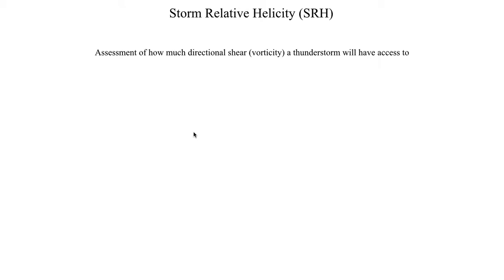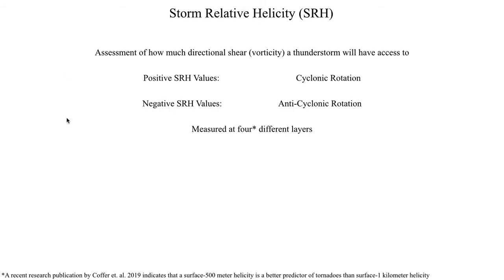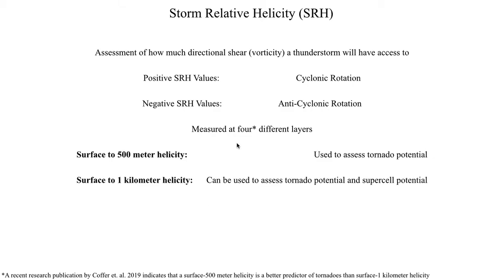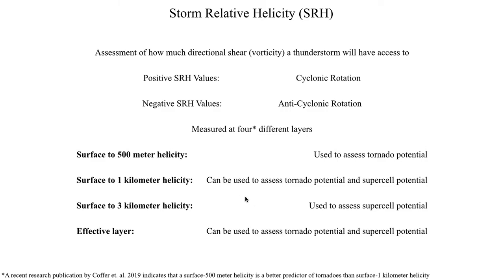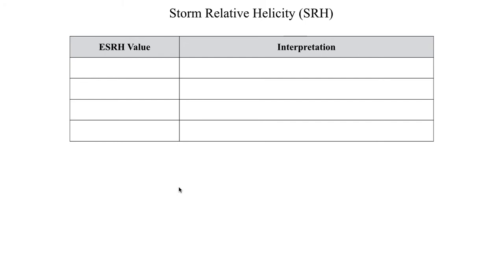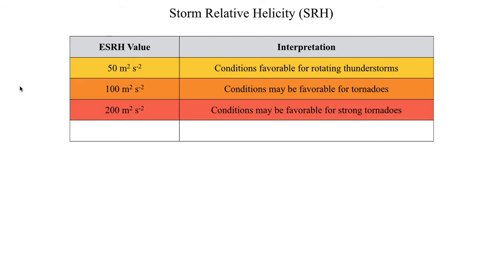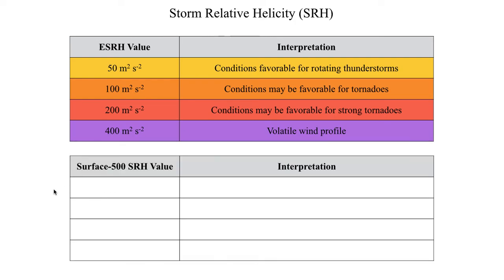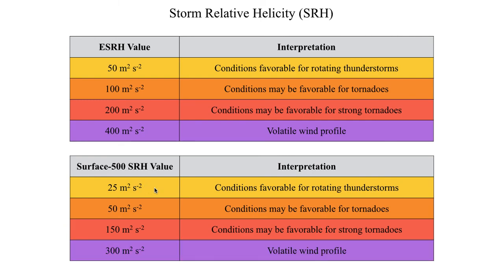METR2023 - Lecture 22 - Segment 5: Storm Relative Helicity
Storm Relative Helicity (SRH) is a commonly used parameter to assess the potential for rotating thunderstorms (supercells) and tornadoes.